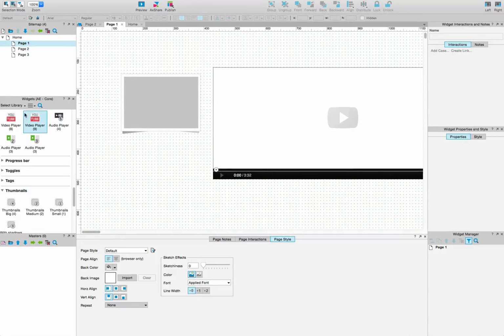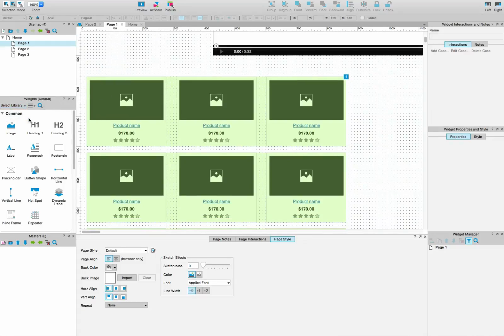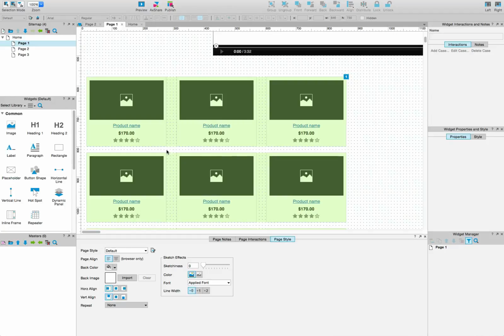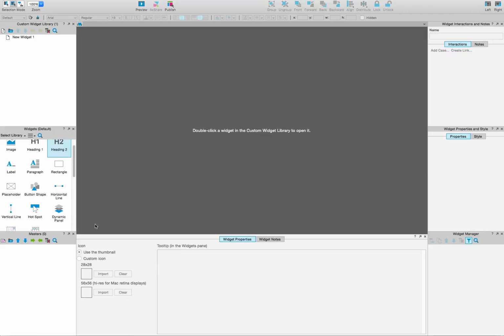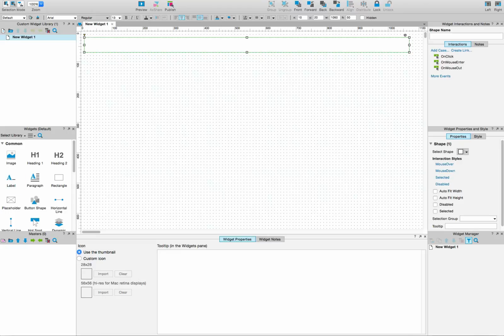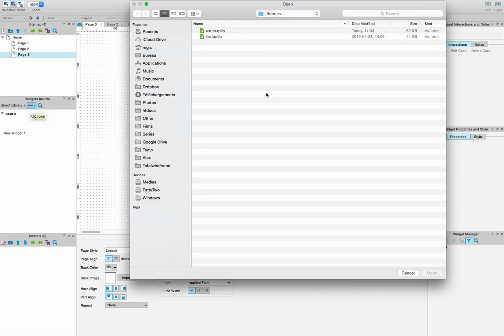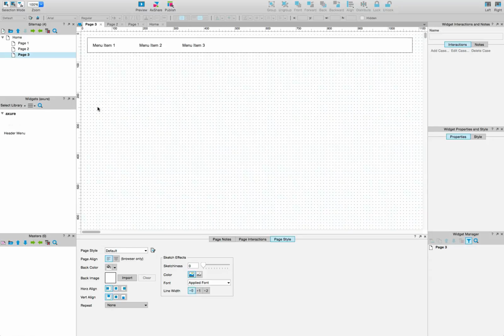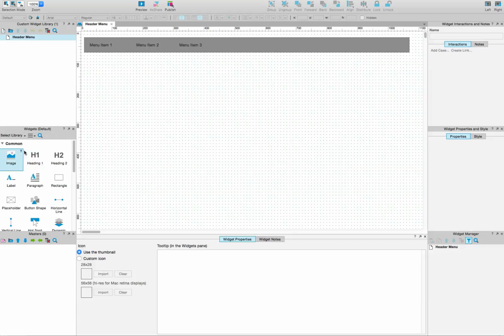Axure Video Tutorial - Introduction to libraries